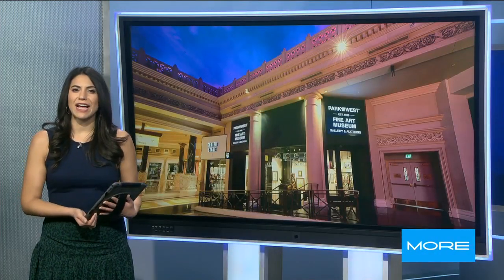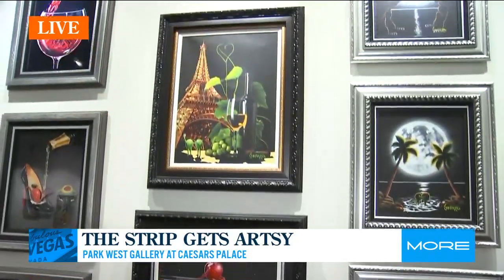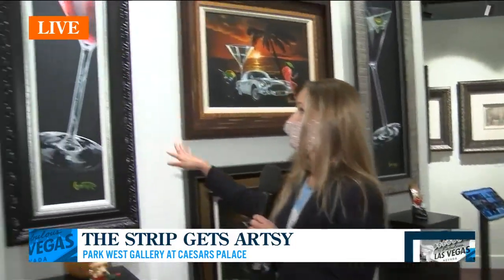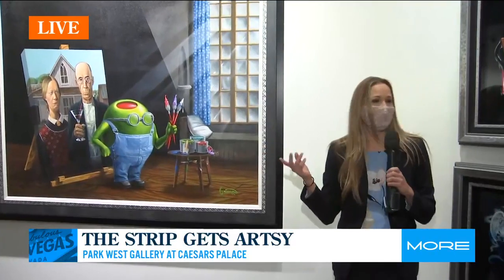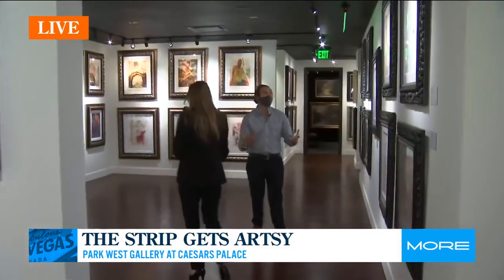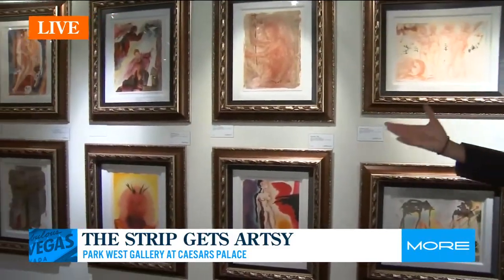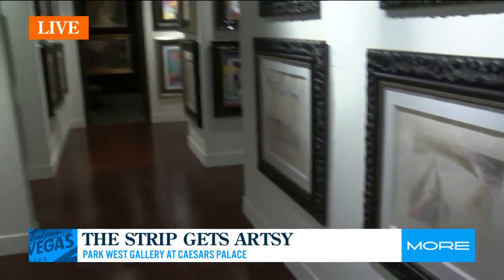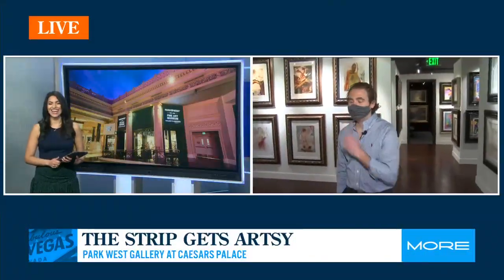Take a Tour Through Park West Gallery Las Vegas: Fox 5 Vegas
Park West Vegas Gallery Vegas Director Candace Vergis talked to Fox 5 Vegas reporter Mike Davis about the new collections at the Park West Fine Art Museum & Gallery on the Las Vegas Strip. The new Park West Vegas location is inside the Forum Shops at Caesars Palace, and Vergis showed Fox 5 a preview of their galleries featuring artists like Michael Godard and Salvador Dali.

If you don't plan on being in Las Vegas anytime soon, join us for our exciting live online auctions that are held every weekend! It's completely free to register